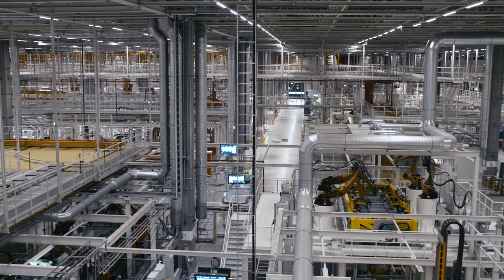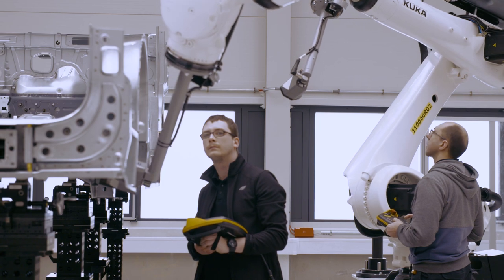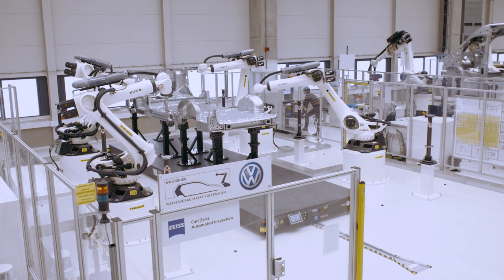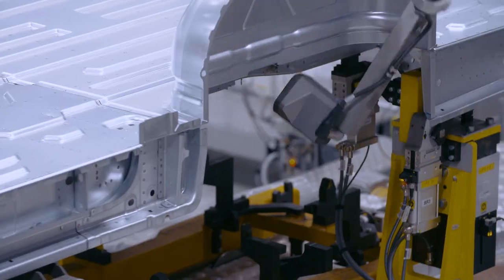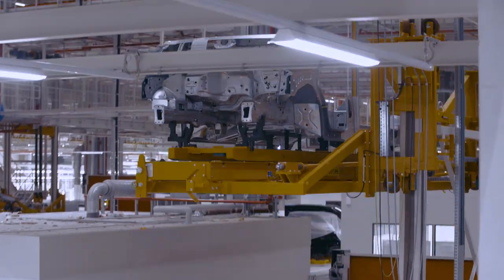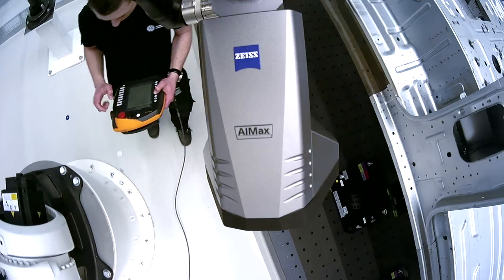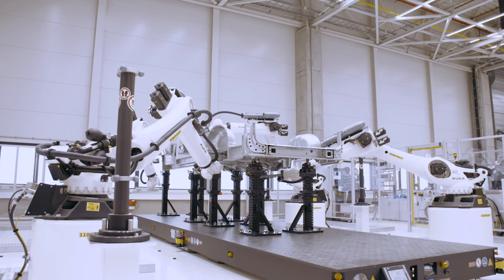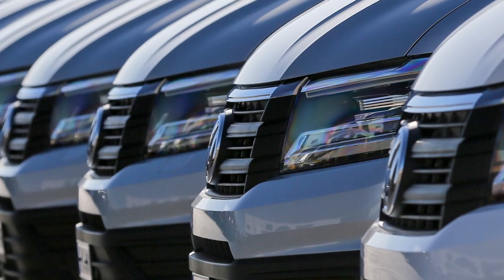Innovative Quality Assurance Techniques at VW's Production Facility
Discover the meticulous quality assurance processes at the VW Crafter production facility in Września, Poland. This video offers an inside look at how 100,000 Crafter vehicles, in 60 different versions, achieve unparalleled quality standards. Learn about the state-of-the-art measuring lab, the integration of Zeiss AIMax sensors, and how VW engineers ensure every Crafter vehicle meets their rigorous quality criteria. Join us for an exclusive tour of one of Europe's most advanced automotive production facilities, where innovation meets precision in every vehicle that rolls off the line.